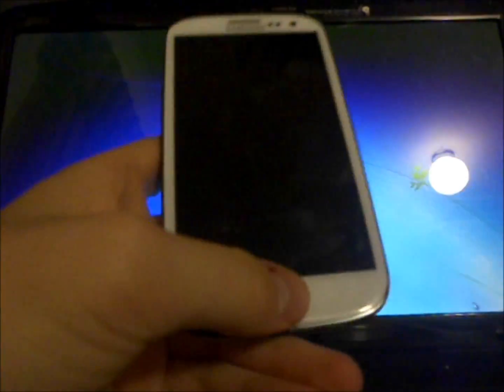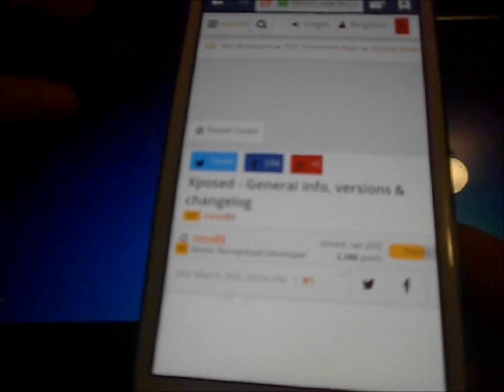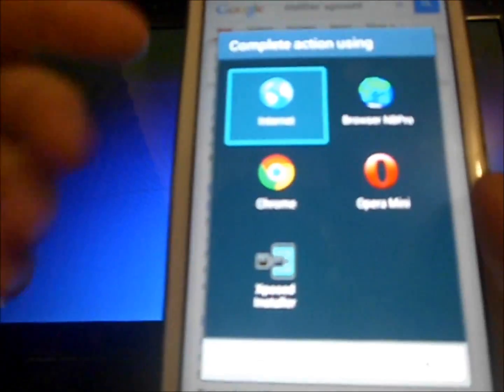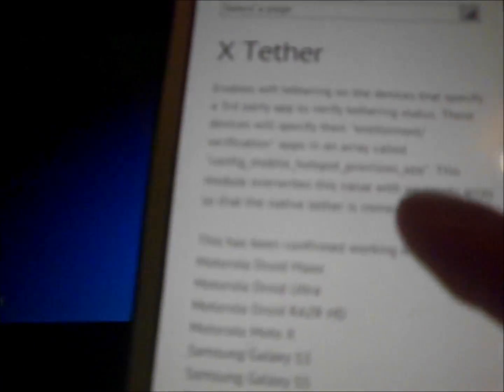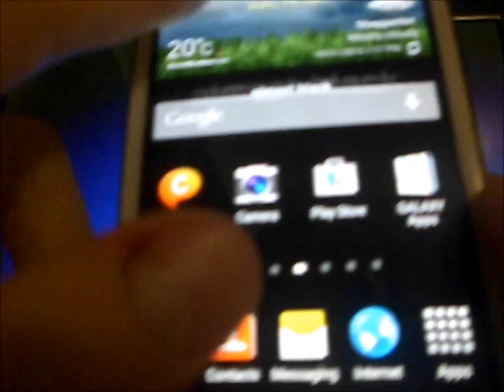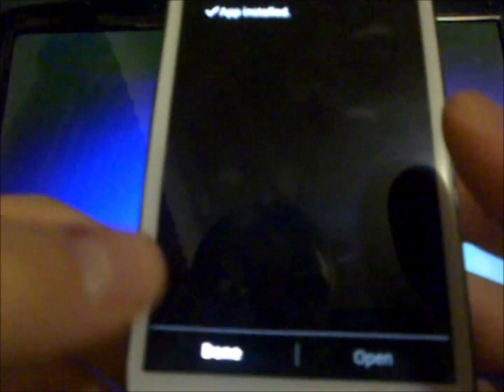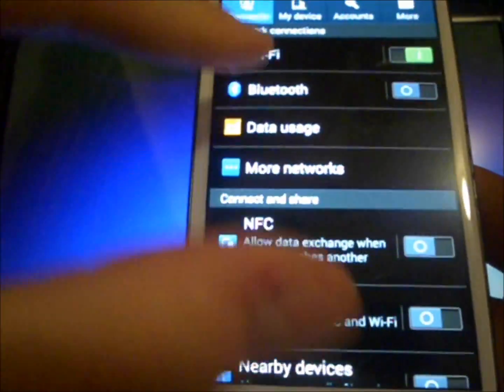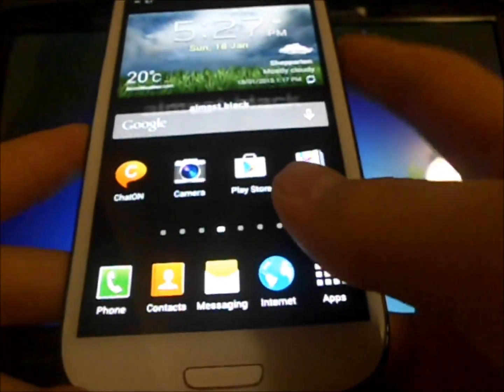How to get FREE wifi tether on any rooted android [X-tether]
[THIS WILL REQUIRE A ROOTED PHONE OR TABLET TO WORK SEE OUR GUIDES BY VISITING THE CHANNEL]

Sprint Moto X users:
You need to change the line ro.mot.tether_dun_required=1 in your build.prop file to ro.mot.tether_dun_required=0 .

For non-Moto X Sprint users: You likely need to follow the directions